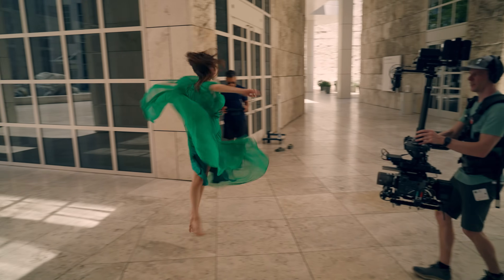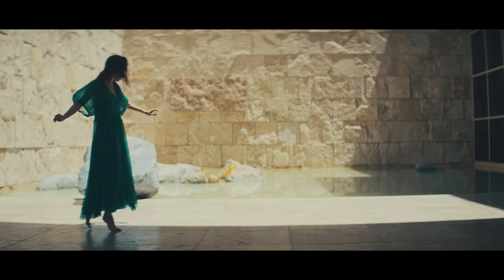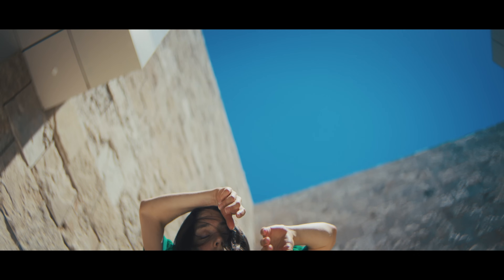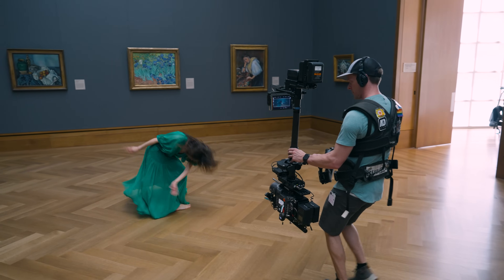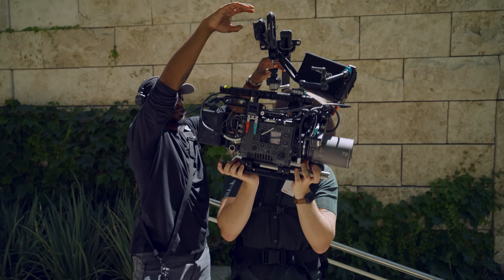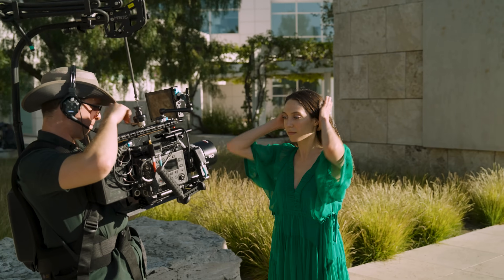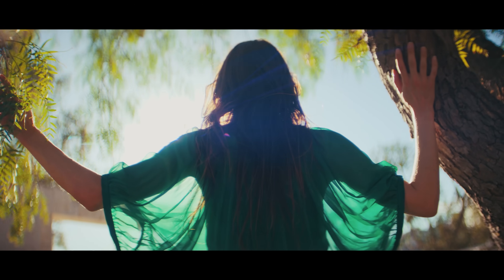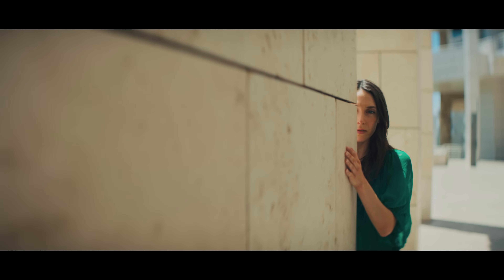Behind the Scenes: Becoming, a Sony VENICE 2 Short Film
Go behind the scenes with Director of Photography Oren Soffer to find out how he shot the short film, Becoming. Soffer describes his approach using hard light and minimal crew while filming with the Sony VENICE 2 camera system.